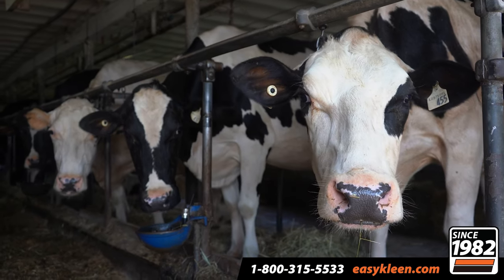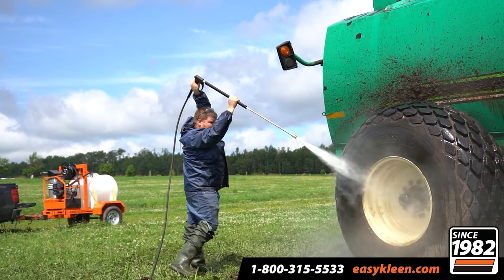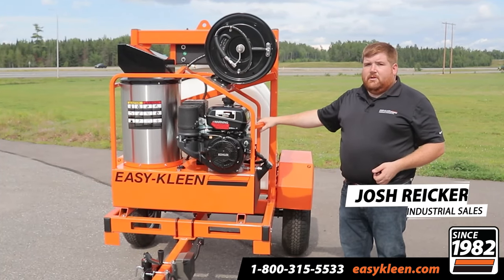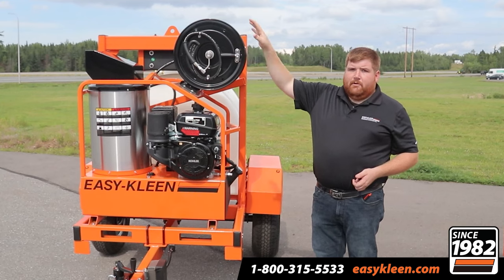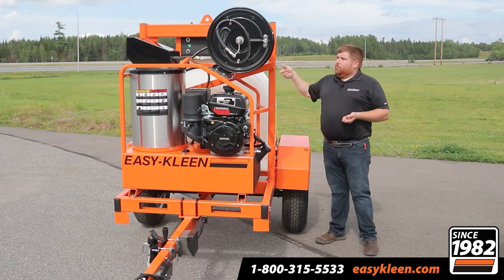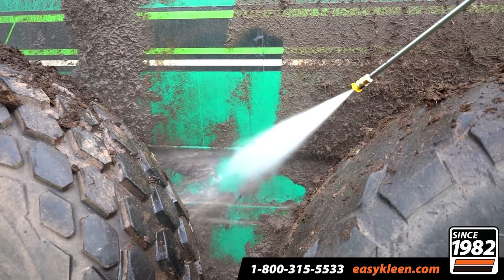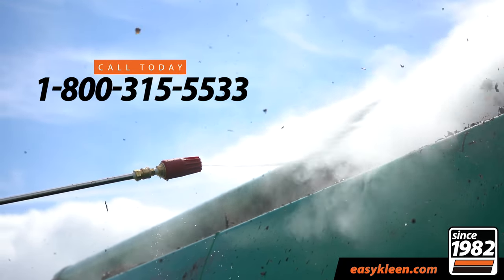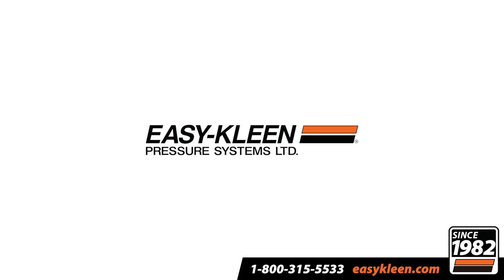Heavy-Duty Cleaning Power for Farms & more - Portable Pickup Truck Skid Oil Fired - Easy-Kleen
Tractors, plows, harrows, seeders... the list goes on! This complete heavy-duty high-pressure machine will fit your needs perfectly with a self-contained system that allows for portable cleaning. Great for farms, industries and multiple applications.

Portable Pickup Truck Skid Oil Fired
4 GPM @ 3500 - Kohler Engine - 225 Gallon Tank